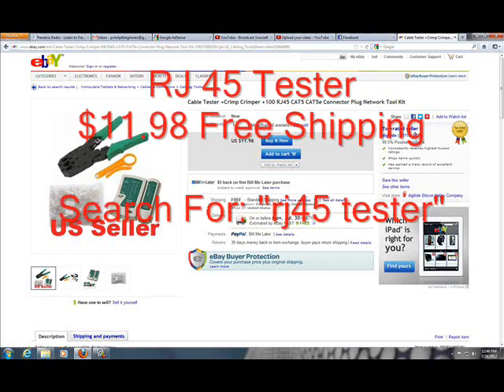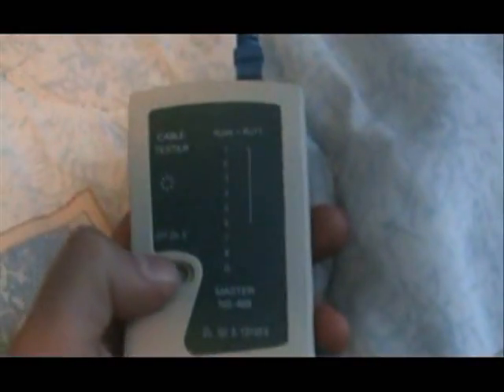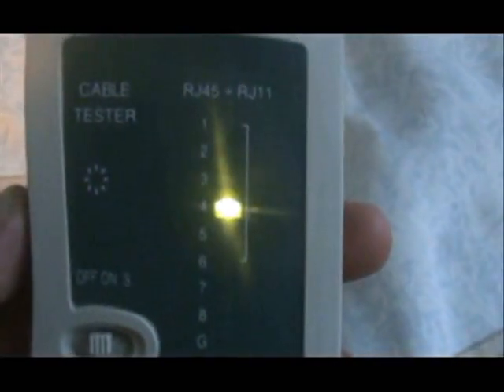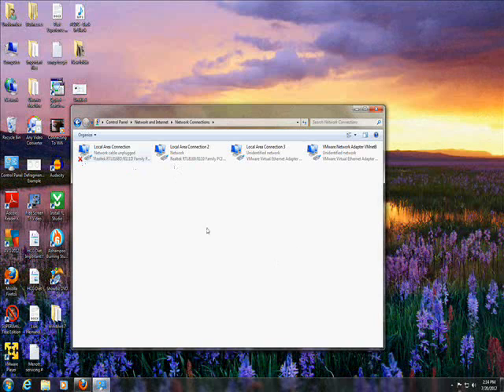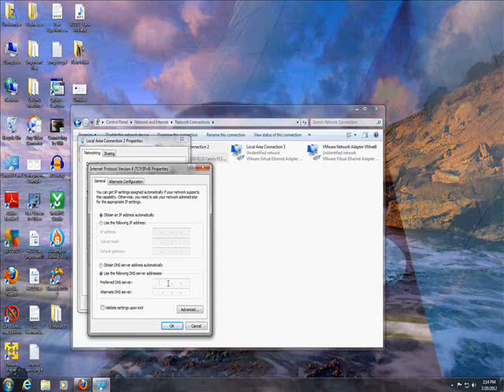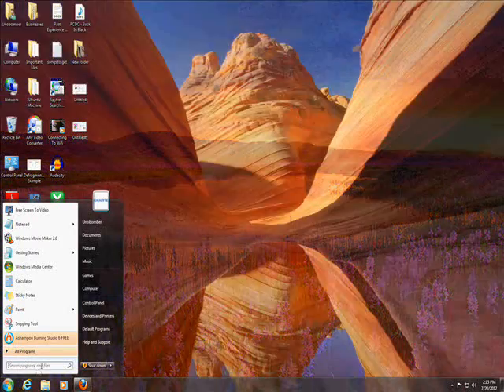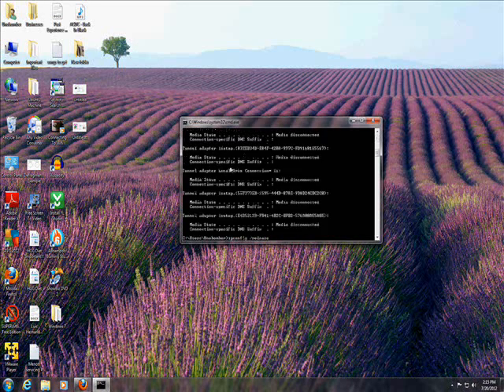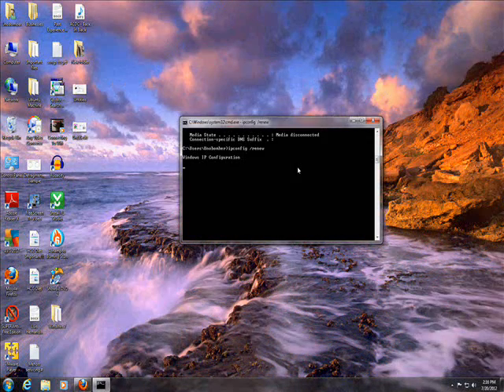How To Troubleshoot Internet Connectivity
In this tutorial we will troubleshoot probable causes for internet connectivity issues.  First we will test the physical cables then go and check network settings on the PC.  Other causes can be viruses or Internet service provider problems.

tune-up.